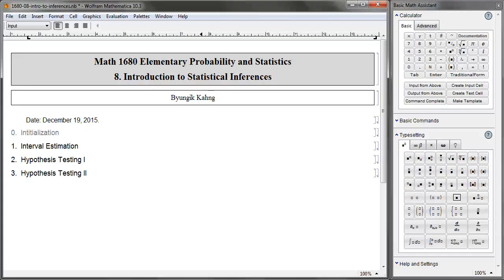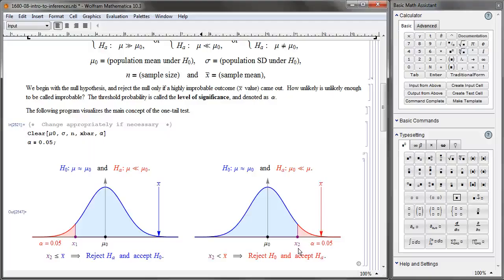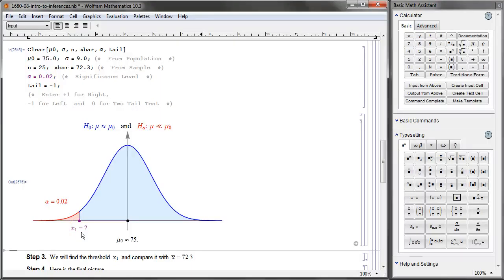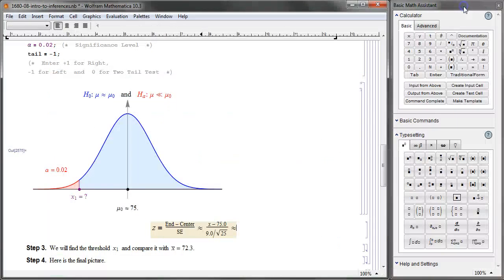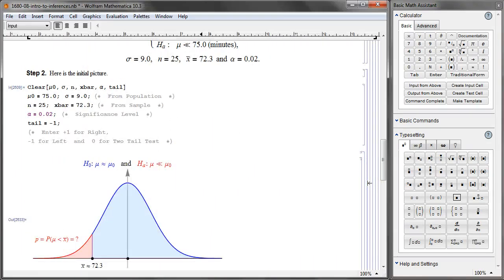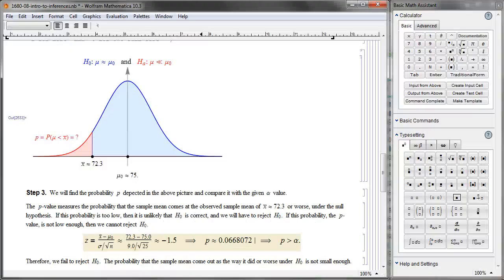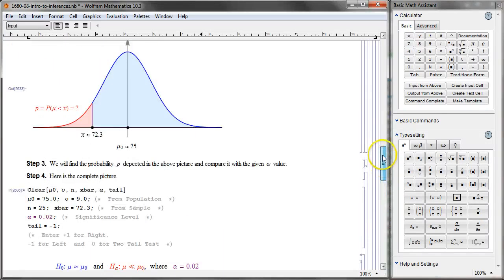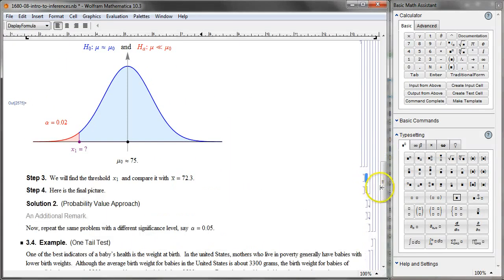1680 08 hypo 4